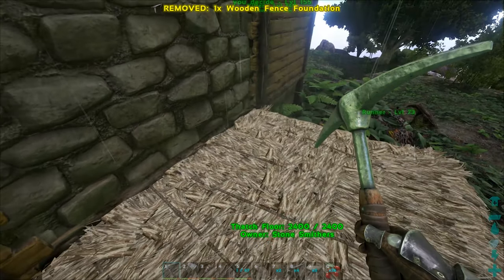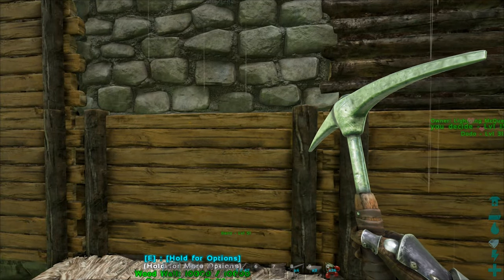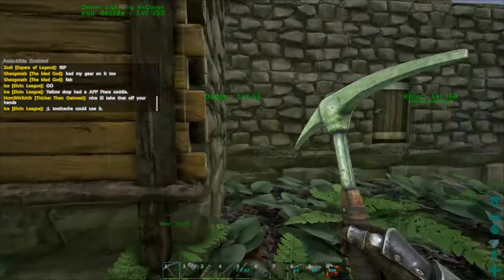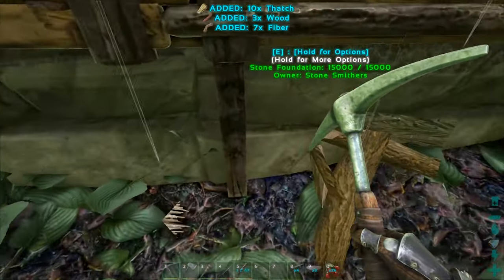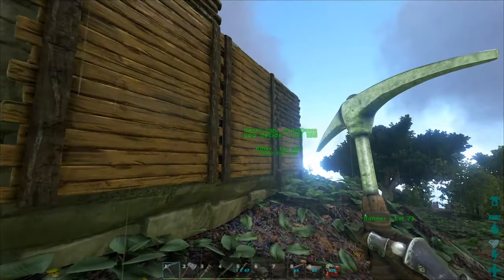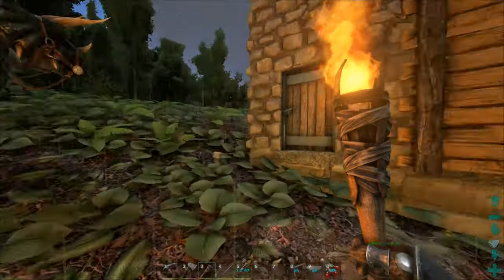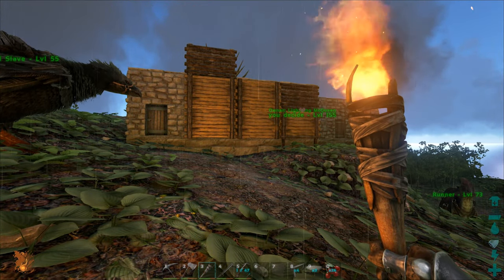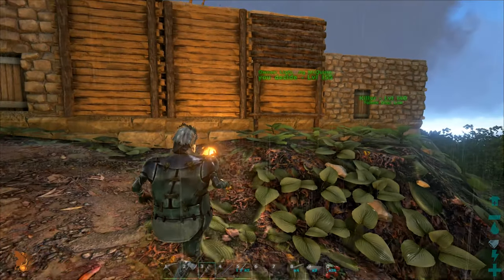How to Build a Double/Triple Wall | TL;DR Tricks | Ark Survival Evolved | Episode 1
How do you build double walls in Ark Survival Evolved? This short tutorial guide shows you how you can double and triple layer walls around your base to fortify your pvp defense.

My name is Loverfella. I am a YouTuber who makes gaming videos, tutorials, and guides. I spend way too much time making these videos, and would love for you to like my video. I don't know if it actually makes a difference, but it makes me smile.